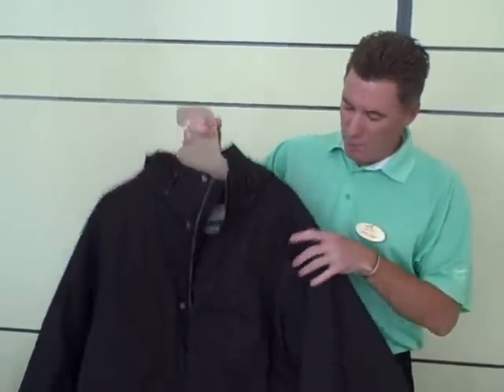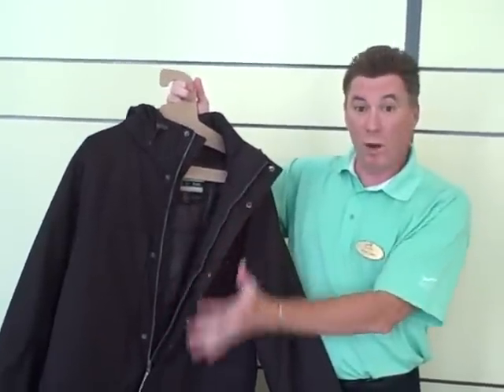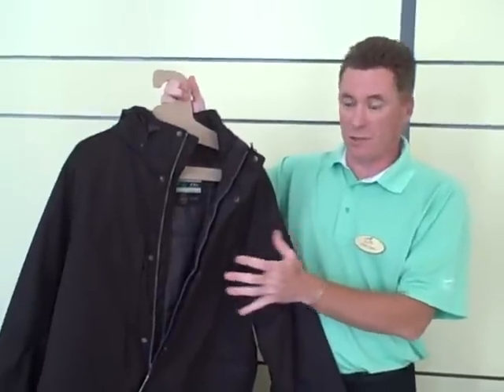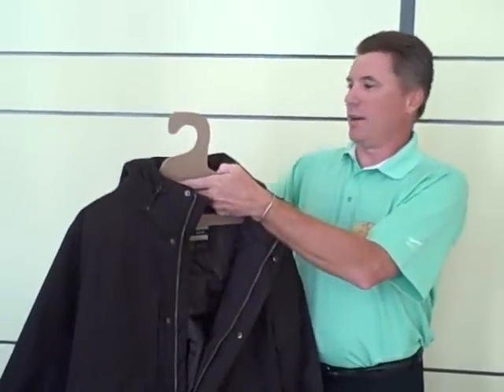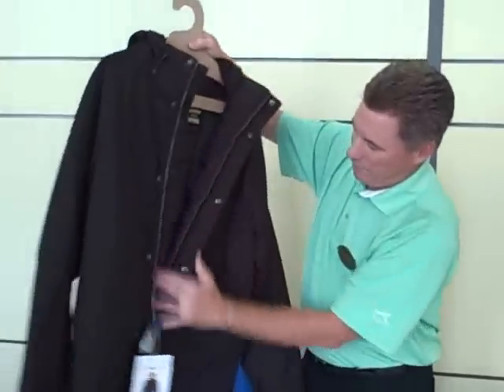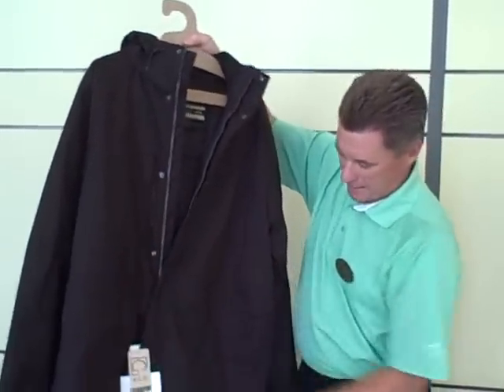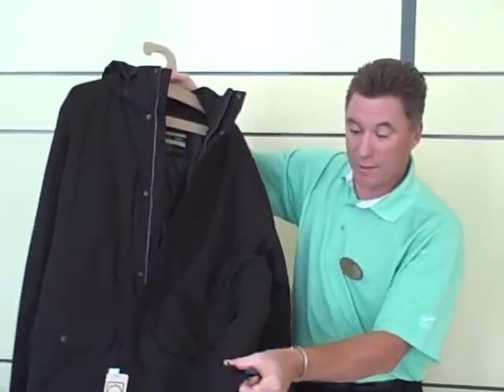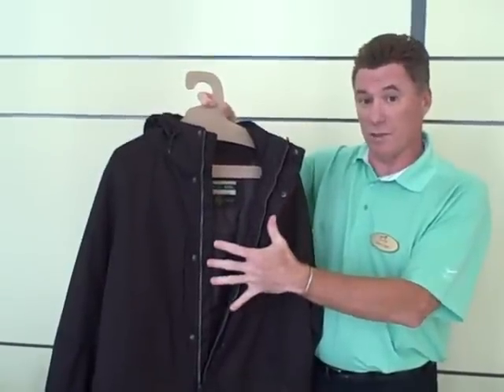MENS RECYCLED POLYESTER INSULATED TEXTURED JACKET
* Two-way front zipper
    * Adjustable cuff band with hook and loop closure
    * Detachable hood
    * Full length storm flap with rubber snaps
    * Upper chest outer zipper pocket
    * Lower front pockets with rubber snapped flaps
    * Two inside security pockets, one with audio port
    * Adjustable shock cord at hem
    * EZAWAY® system
    * EZEM® system
    * Easy care

Fabric

OUTER SHELL: two-tone textured 100% recycled polyester, 5.5oz./yd2/185gsm with water resistant finish

Lining : 100% recycled polyester taffeta quilted to 100 gsm with 100% recycled hollow polyester insulation